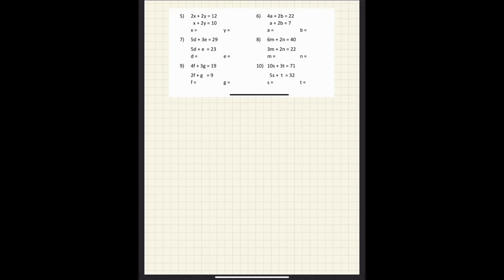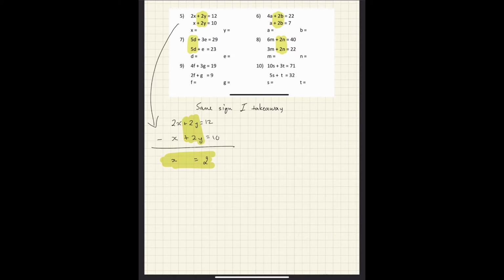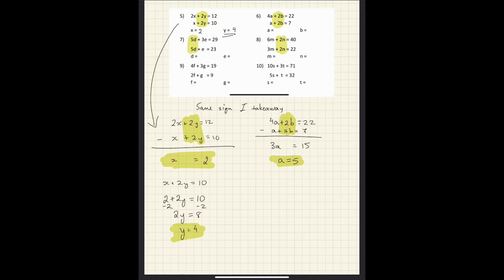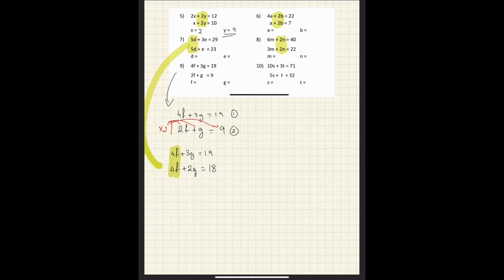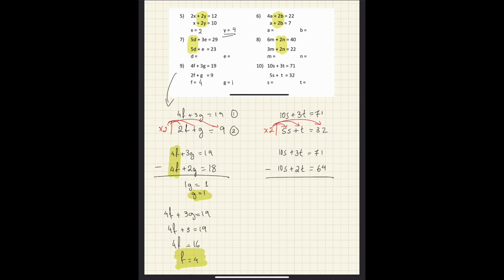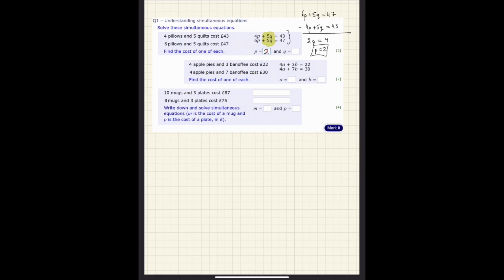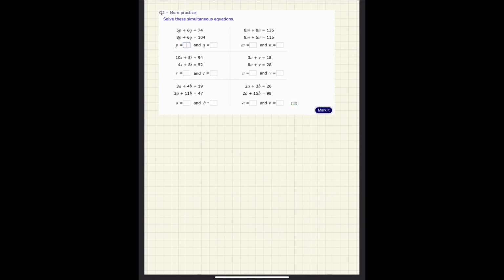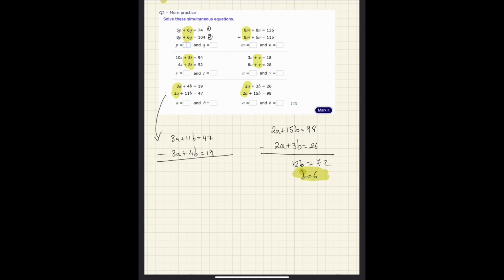Simultaneous equations by elimination